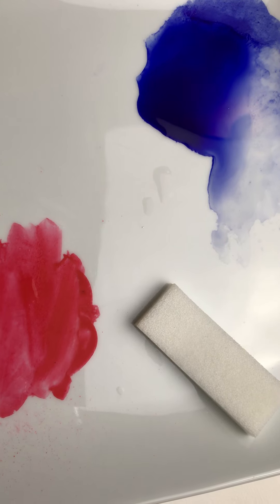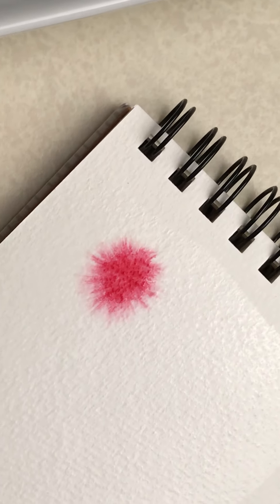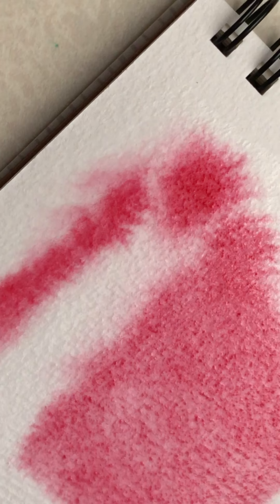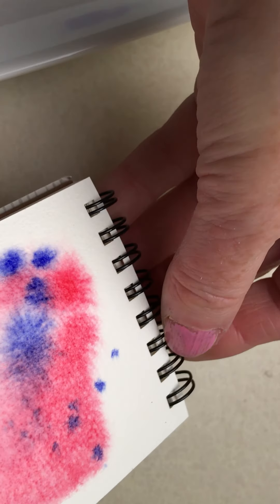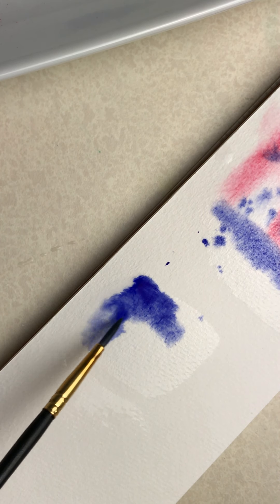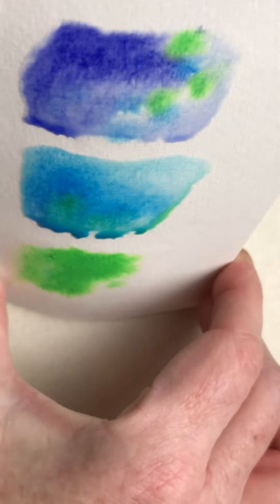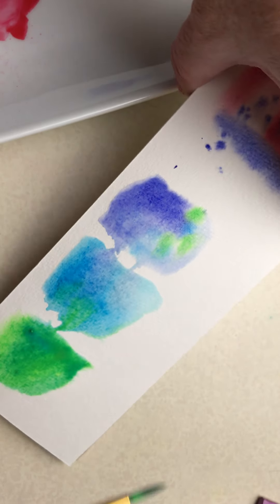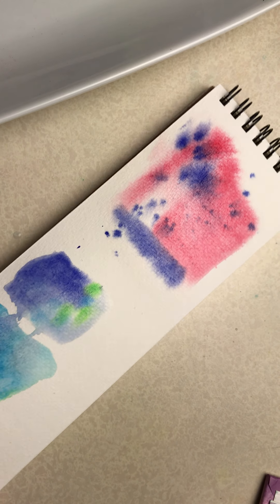4-H heART Club Wet-in-Wet Watercolor Practice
Watercolors are AMAZING! Check out some of the FUN things you can do!